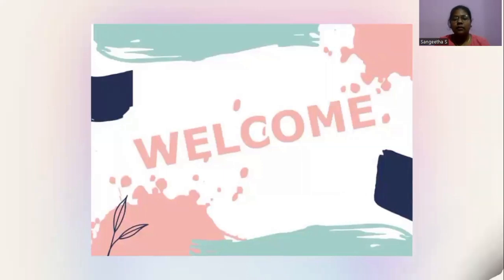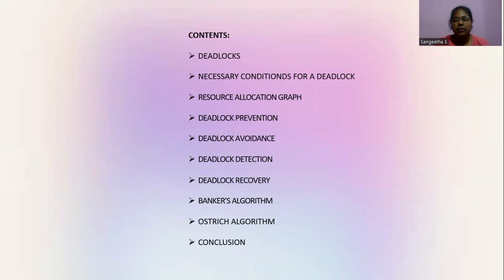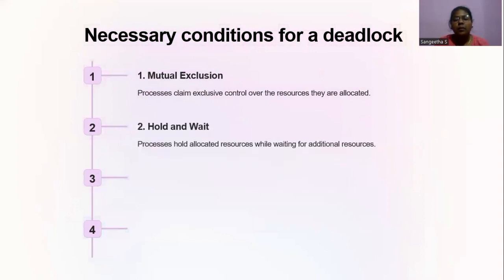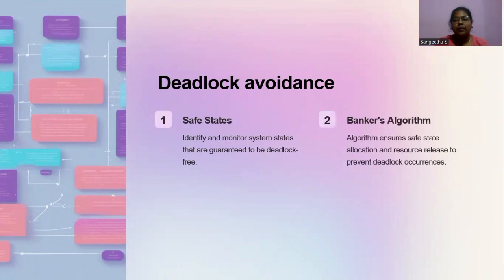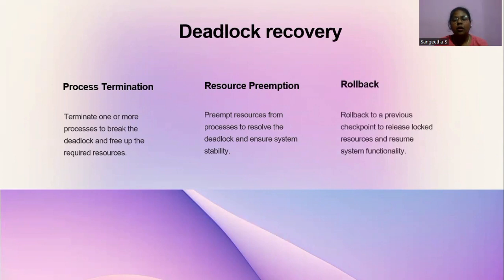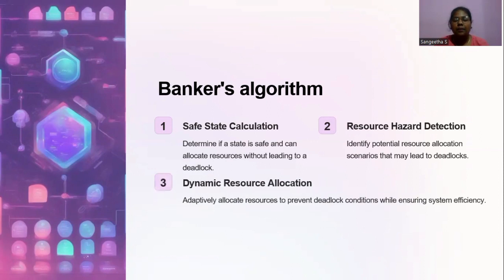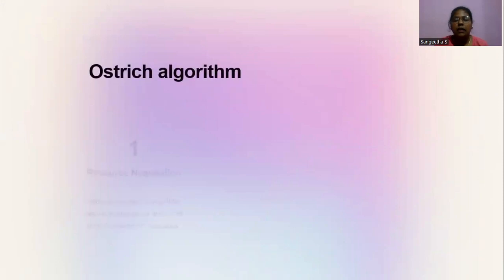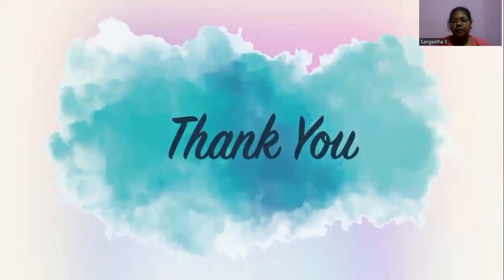Unlocking the Mystery: Understanding Deadlocks in Computing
Dive into the intricate world of computing with our latest video, "Unlocking the Mystery: Understanding Deadlocks in Computing." This episode is specially designed for both beginners and seasoned tech enthusiasts eager to grasp the complexities behind deadlocks. Discover what triggers these frustrating standstills, explore real-world examples, and learn effective strategies to detect, prevent, and resolve deadlocks in various computing environments. Whether you're a software developer, a computer science student, or simply curious about the inner workings of computer systems, this video will equip you with valuable insights into one of the most challenging issues in computing. Join us as we unravel the mystery of deadlocks, ensuring smoother and more efficient computing experiences for everyone.